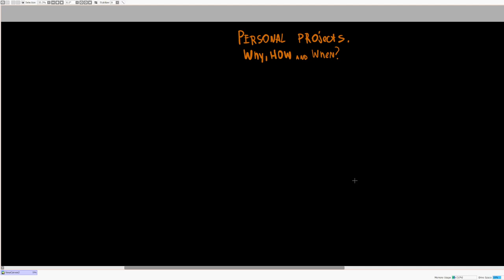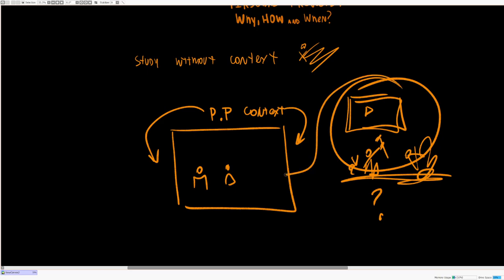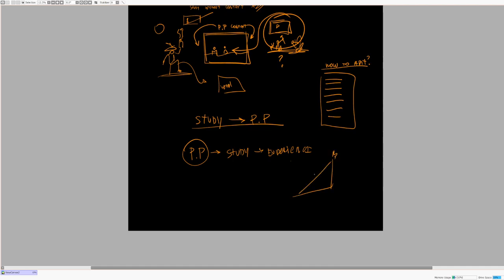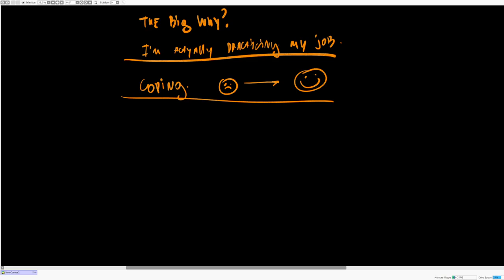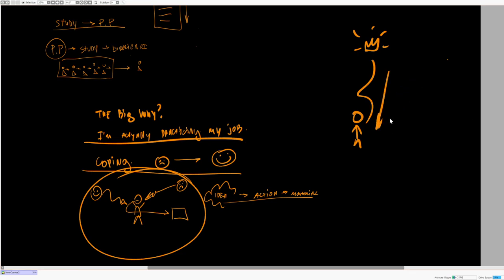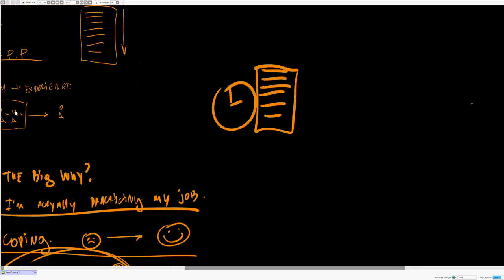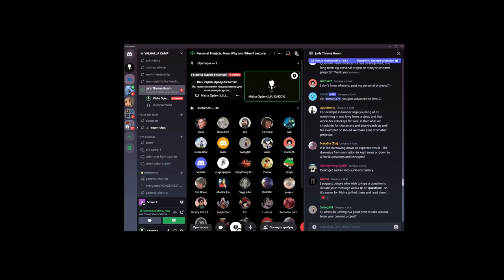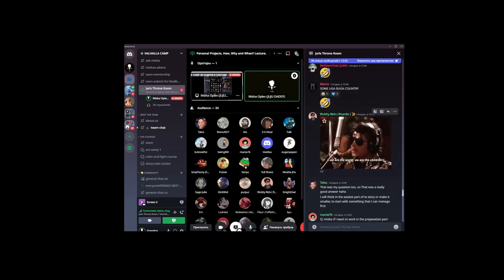Artists.You NEED a personal project. (Here is why)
If you are stuck in an endless studying loop. This lecture is all about how to start and finish your personal projects. Hope you find it useful (-:

Join Valhalla For Artists Community to not miss any live lectures

Chapters:

00:48 - Intro
01:53 - The Forever Study Trap
09:24 - Benefits Of Having Your Personal Project
11:43 - Be Your Favorite Artist
20:41 - Know You Big Why and Justyfiable Pain Concept
30:27 - Grab Your Ideas By The Ballz
34:39 -  Overcoming Fear Of Starting
36:43 - Boundaries and Victory Plan
40:27 - 80% Comfort 20% Challenge Rule
42:43 - Raise The Right Questions
46:01 - Tell People About Your Project To Keep Going
52:12 - Double Down On Things That You Good At
57:05 - Recap and Final Thoughts
1:00:31 - Q&A